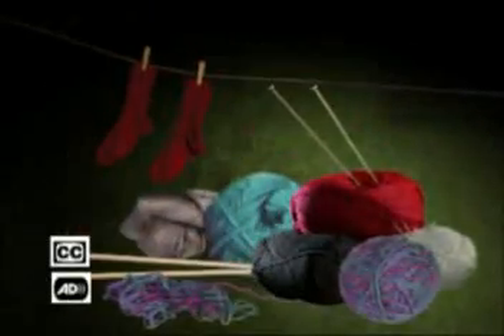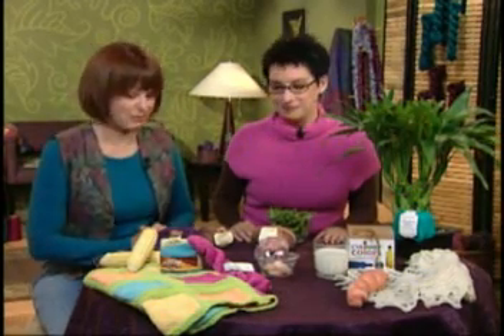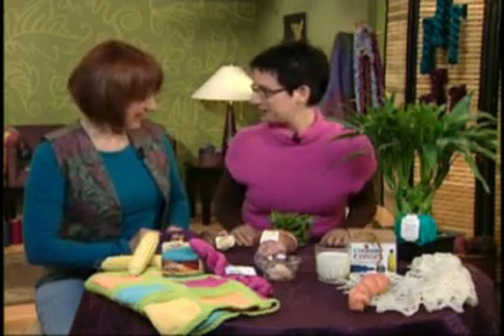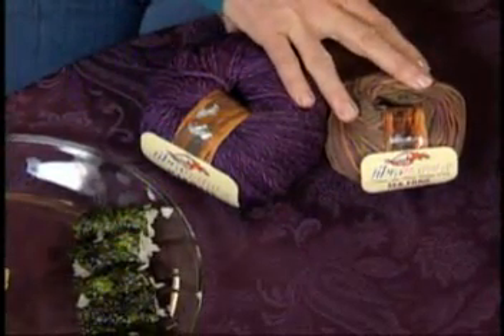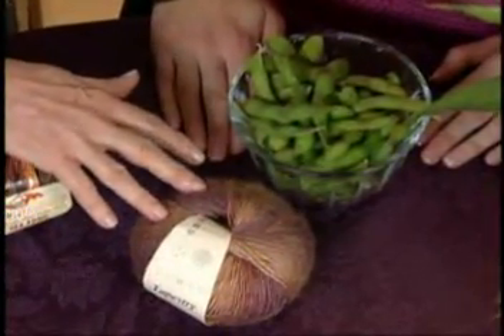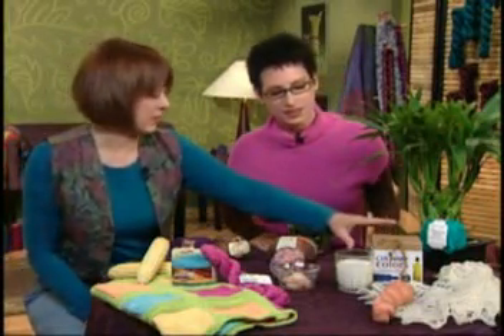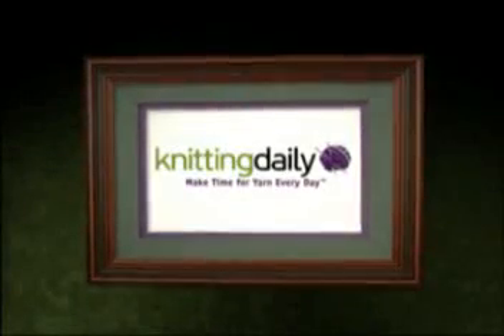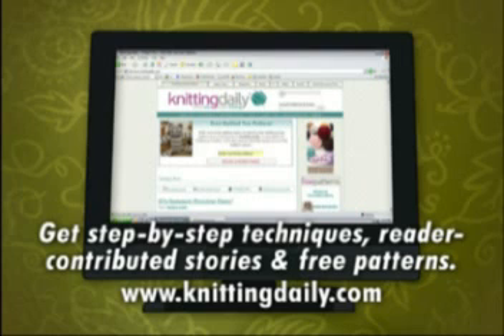Yummy Yarns Made from Edible Sources | Yarnmarket.com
In this clip of Knitting Daily TV Deborah Knight from Yarnmarket.com discusses yummy yarns made from edible sources!